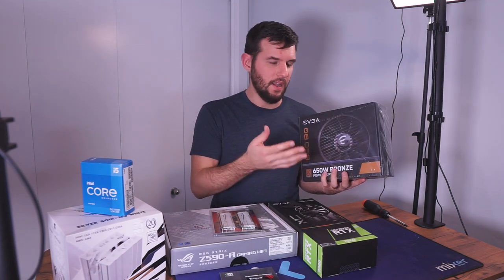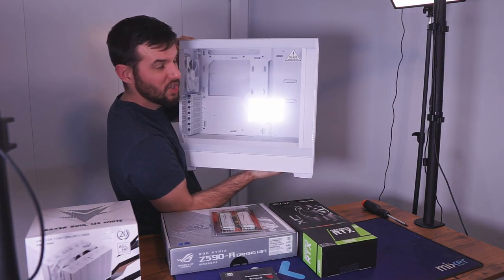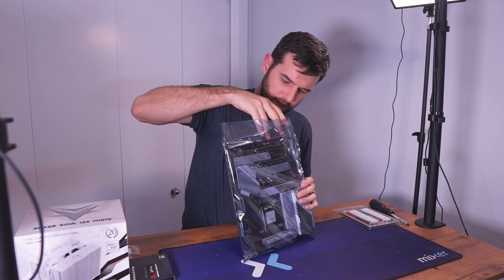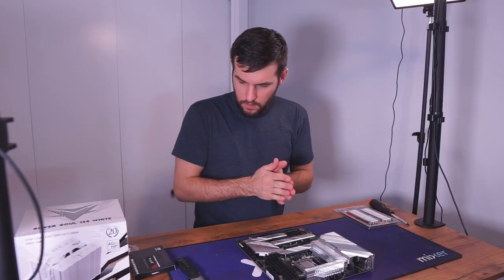Building a PC out of my Closet parts